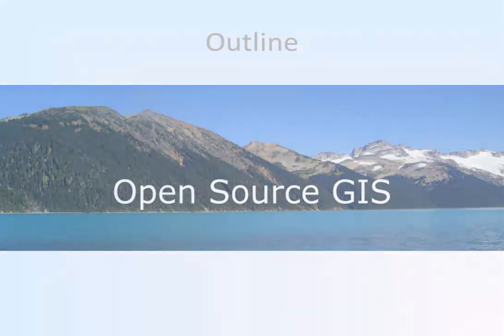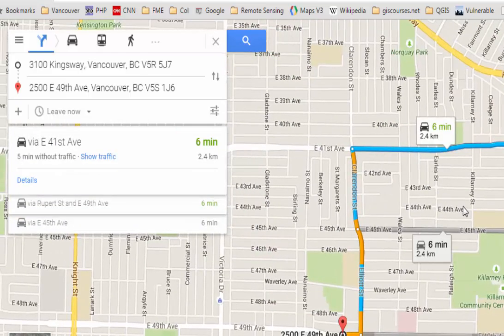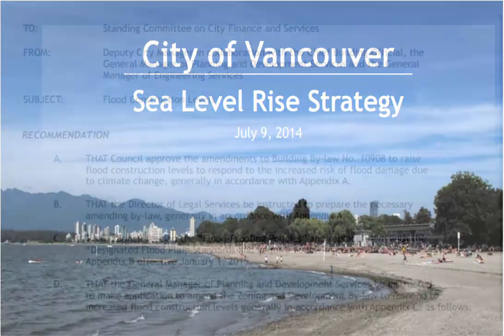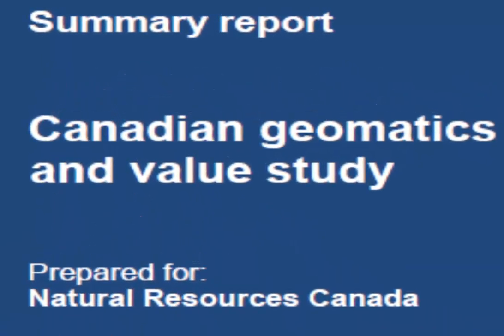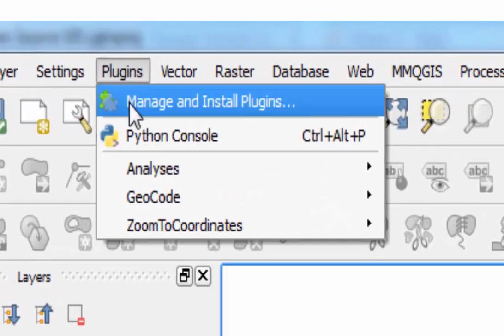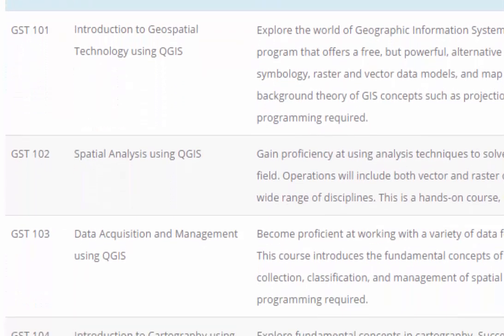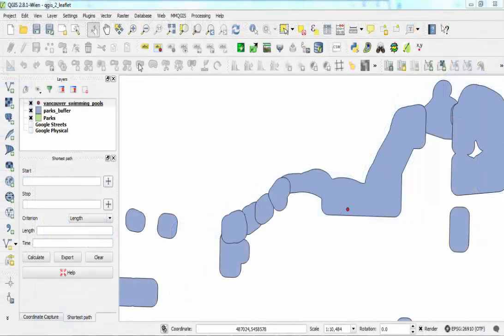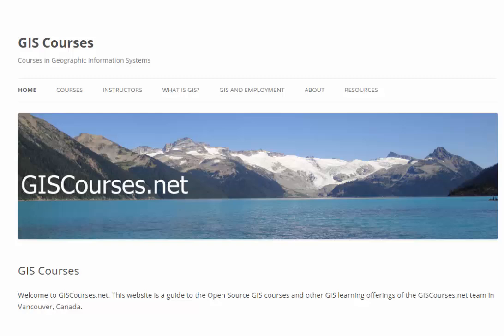Open Source GIS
Presentation on the Open Source GIS certificate program that begins at Langara College in January 2016, featuring QGIS, an Open Source GIS that is of high quality, multi-faceted, and free.